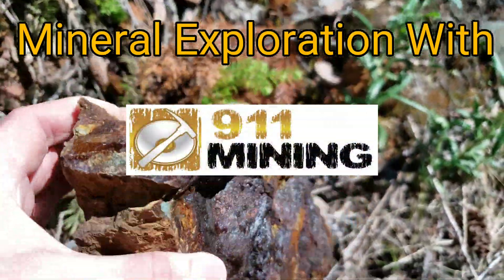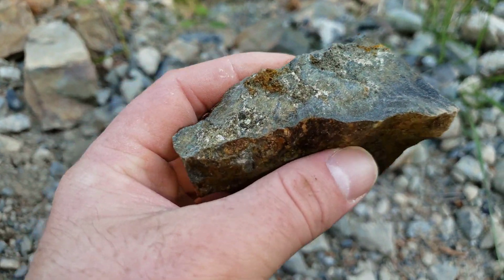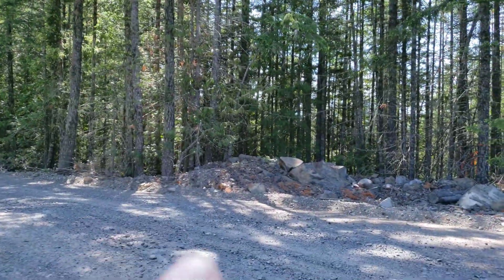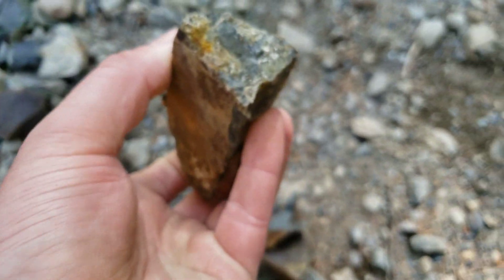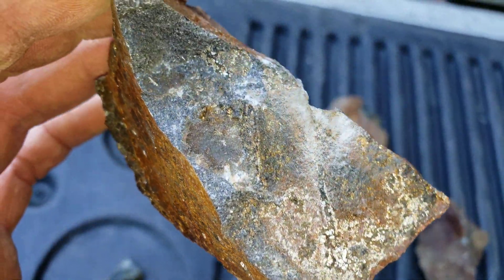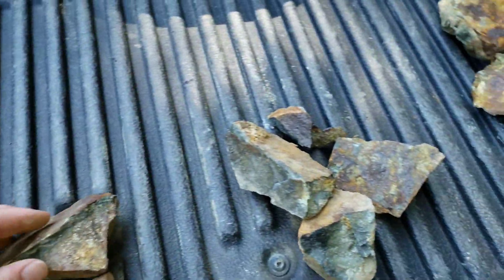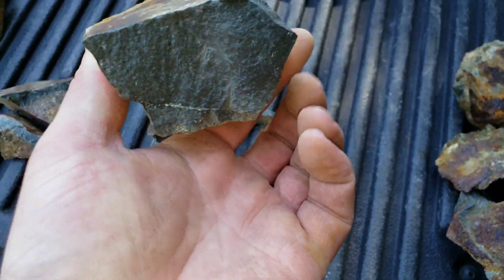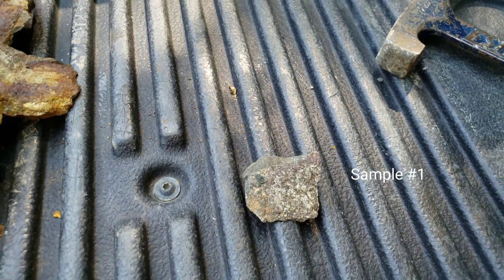Platinum & Palladium Filling Rock Fractures In A Logging Road Exposure!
Platinum & palladium filling rock fractures in exposure along a 50 meter stretch of logging road. Platinum and palladium runs with sulfide minerals.

Hope everyone enjoyed the video on gold mining, prospecting for gold and minerals, mineral exploration, and everything geology!

911 Mining & Prospecting Co